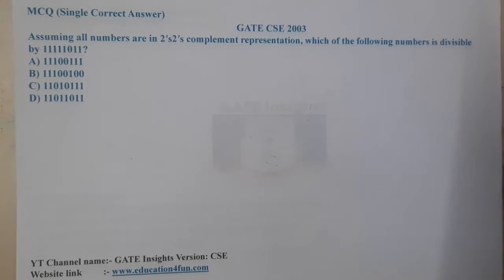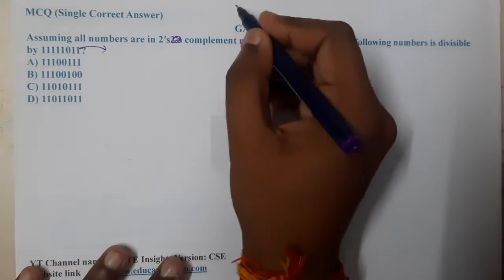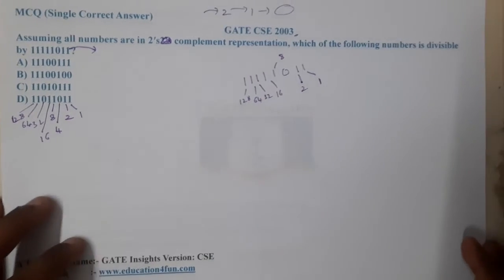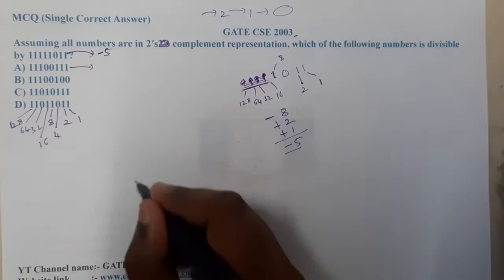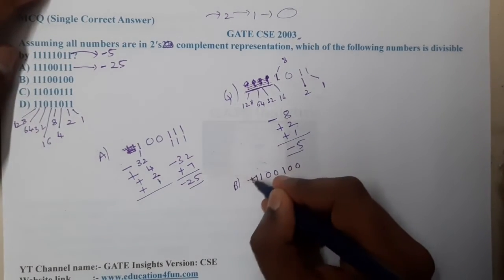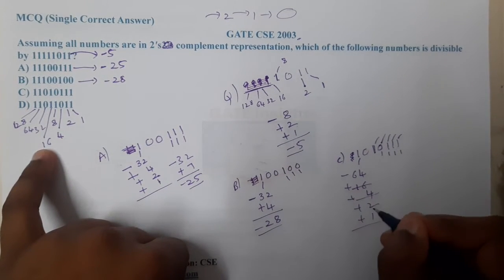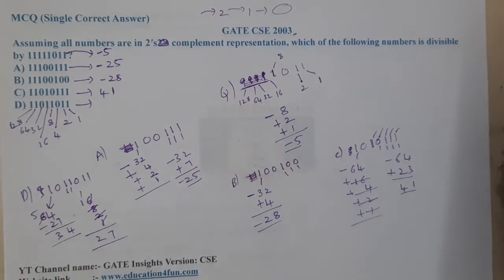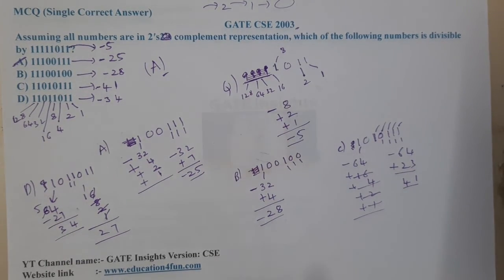GATE CSE 2003 || Digital Electronics || GATE Insights Version: CSE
Assuming all numbers are in 2′s2′s complement representation, which of the following numbers is divisible by 11111011?
A) 11100111
B) 11100100
C) 11010111
D) 11011011